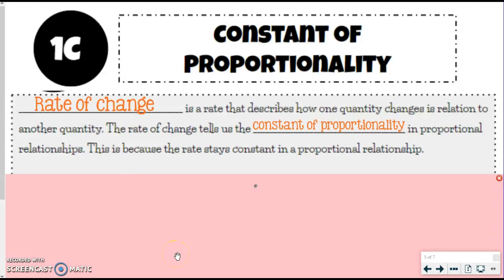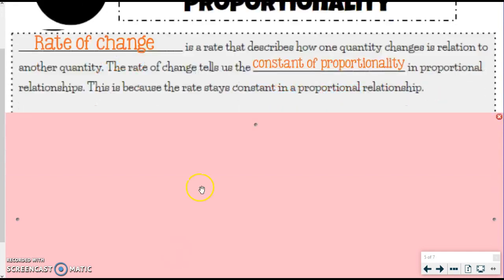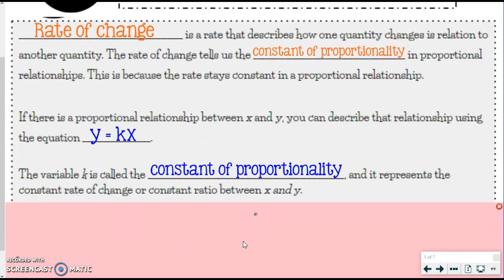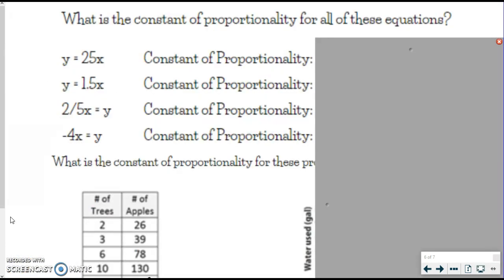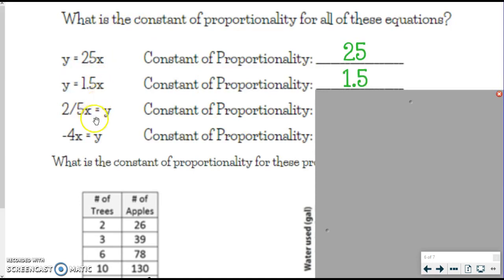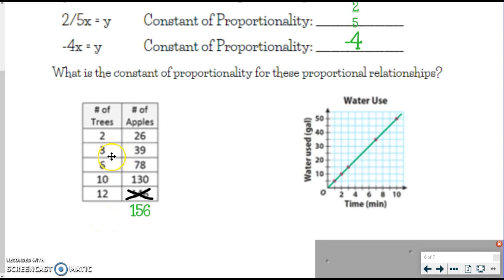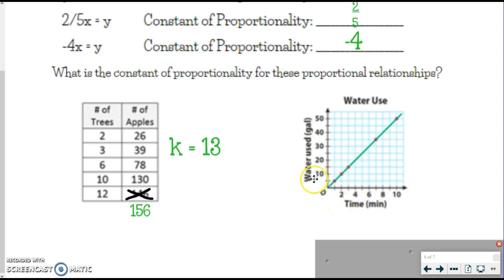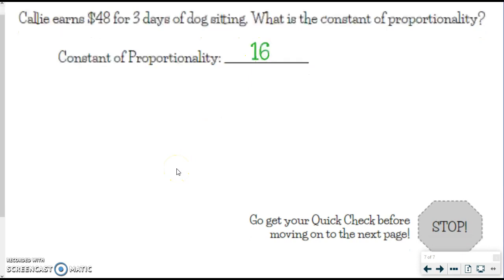1C Constant of Proportionality